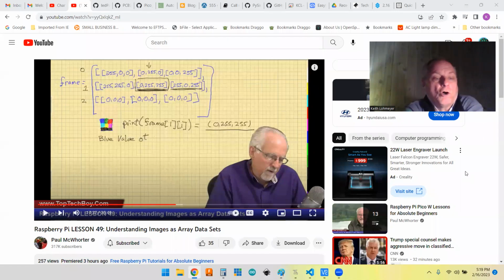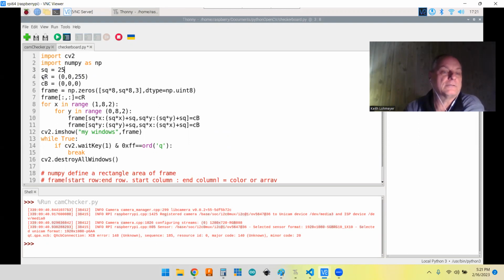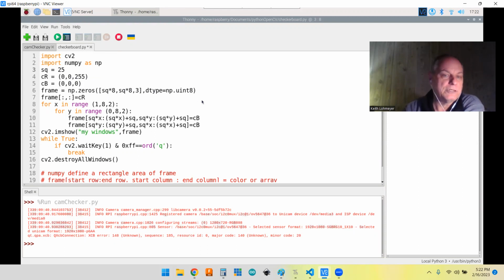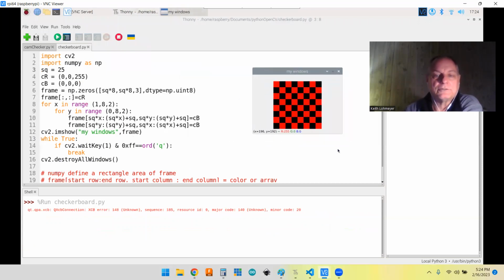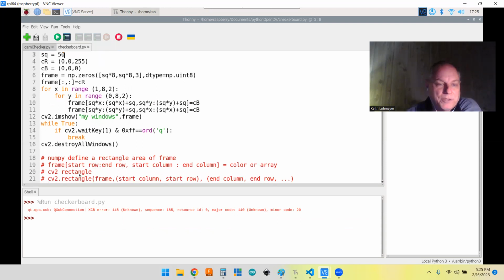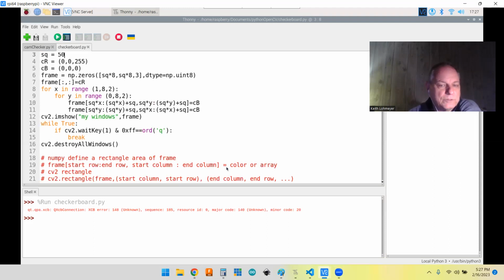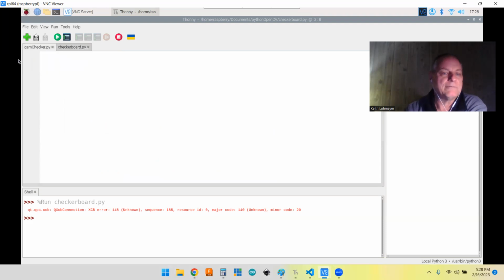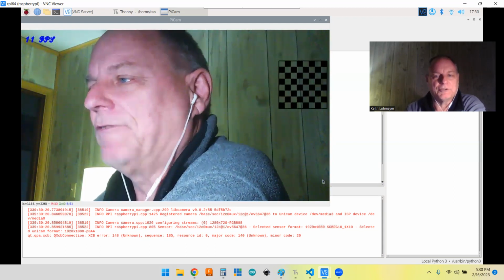Raspberry Pi Lesson 49 Homework - Image arrays